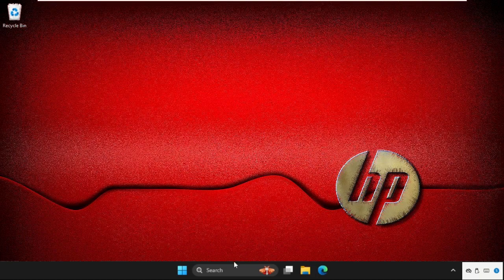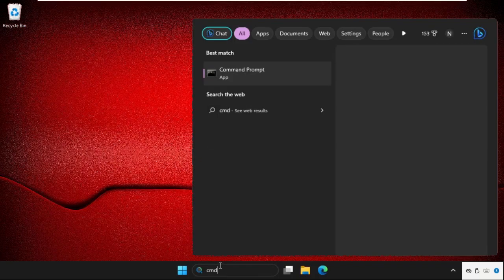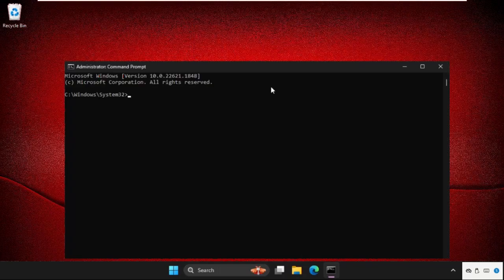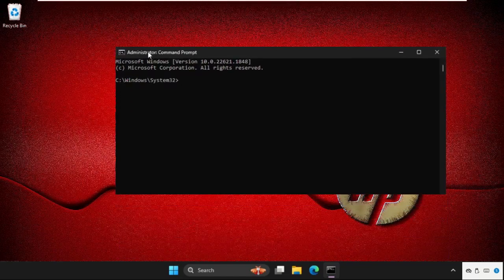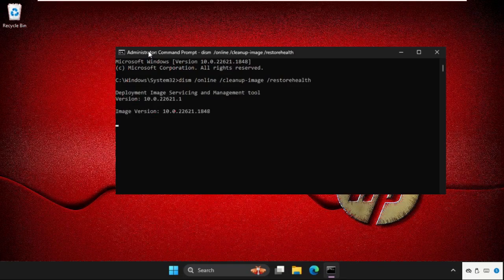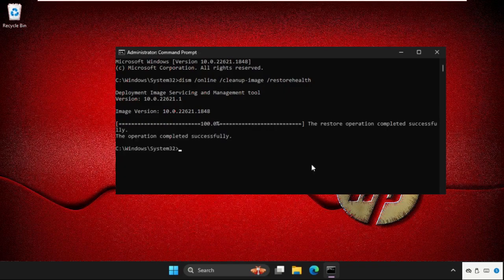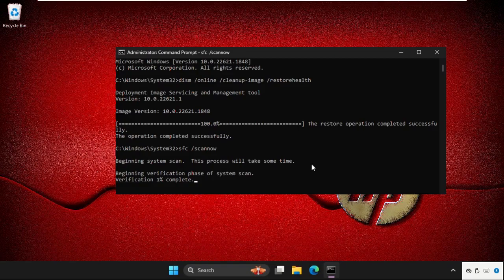HP Laptop - How to Fix Settings Not Opening in Windows 11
Explore solutions for HP Laptop -  How to Fix Settings Not Opening in Windows 11 on Windows 11. Learn effective HP Laptop -  How to Fix Settings Not Opening in Windows 11 techniques for a seamless experience. Discover step-by-step guides to resolve HP Laptop -  How to Fix Settings Not Opening in Windows 11 issues. Master troubleshooting HP Laptop -  How to Fix Settings Not Opening in Windows 11 with our comprehensive guide. Dive into the HP Laptop -  How to Fix Settings Not Opening in Windows 11 essentials and enhance your Windows 11 expertise.